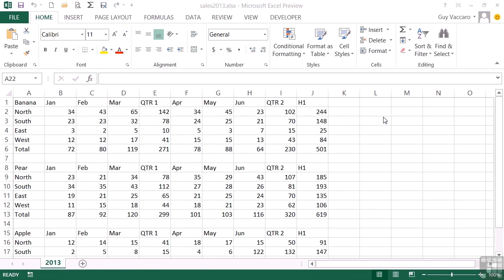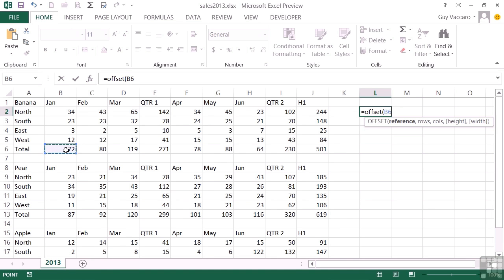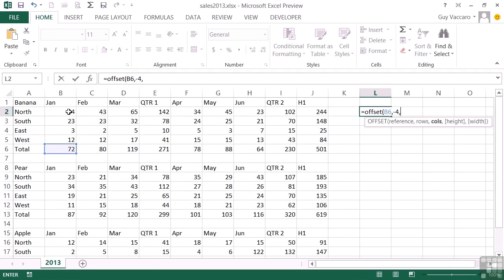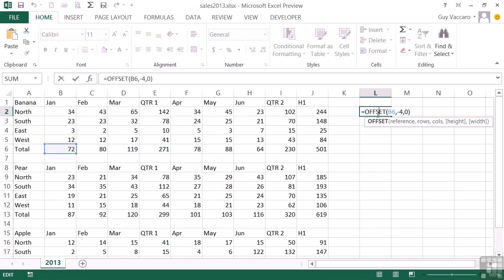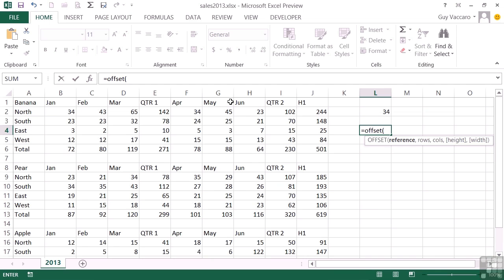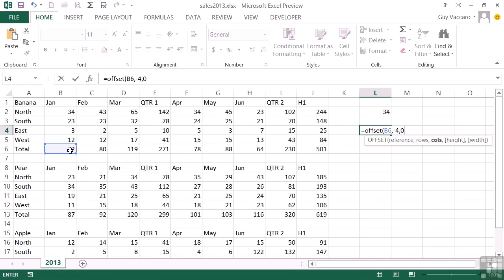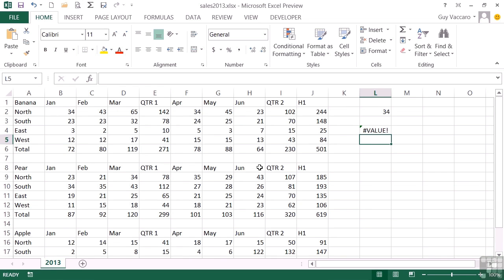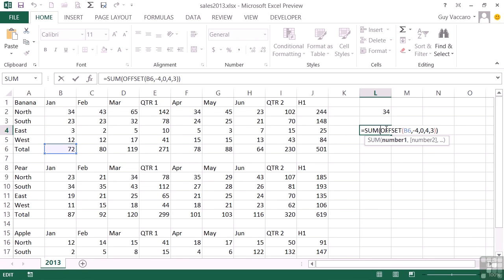13 03 OFFSET Function Syntax